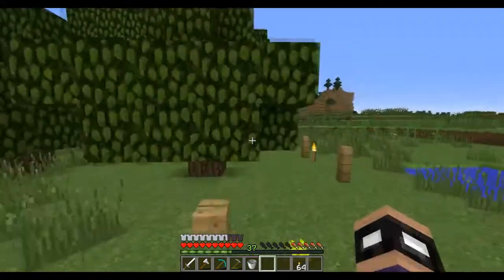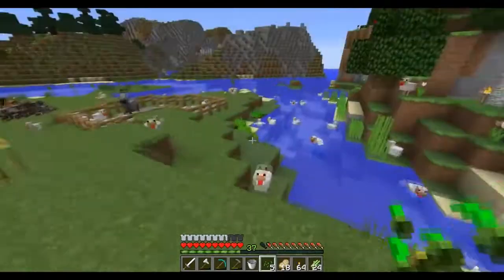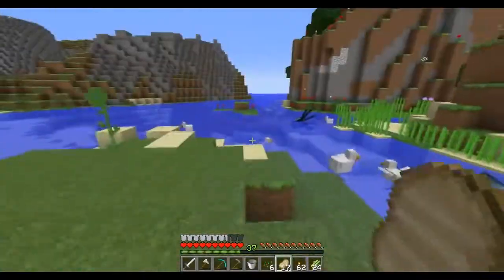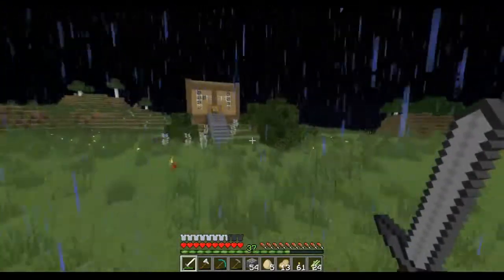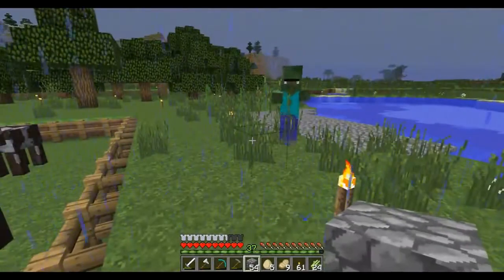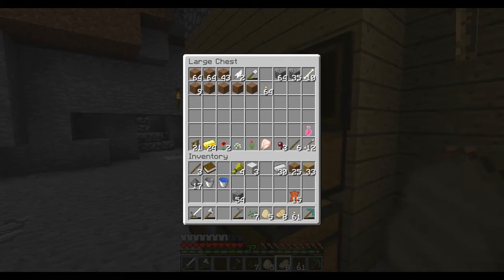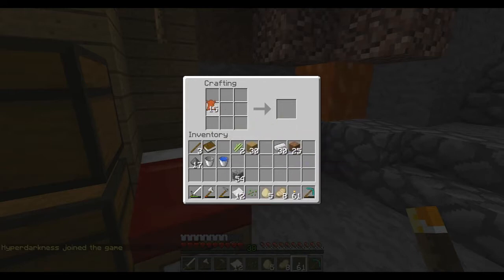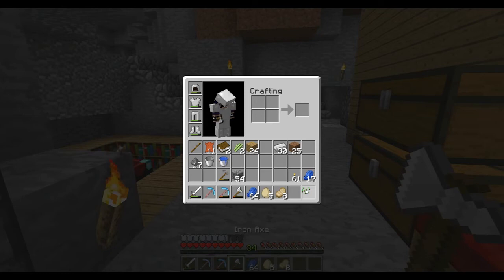MineCraft RISE SMP! Episode 4 Horseshoe Base FOUNDATION!